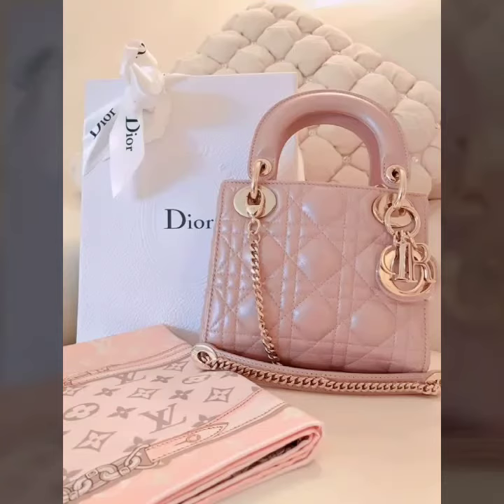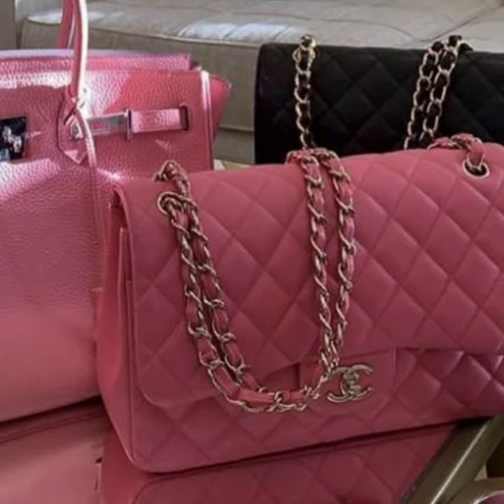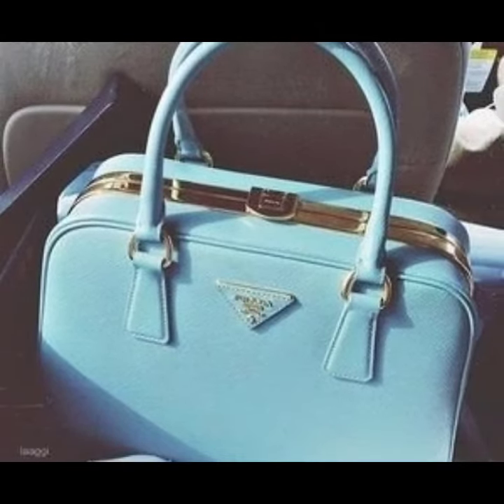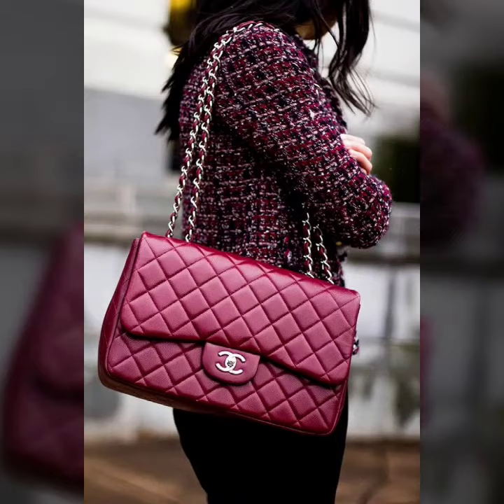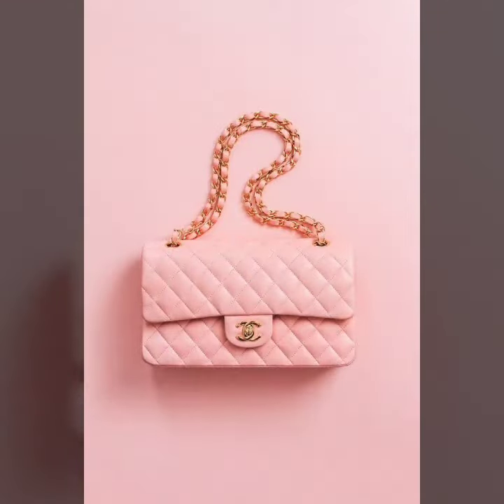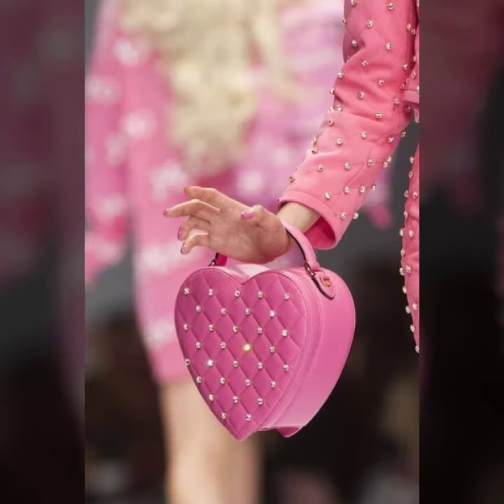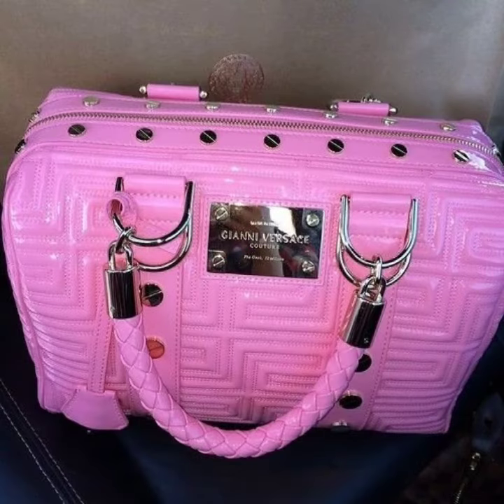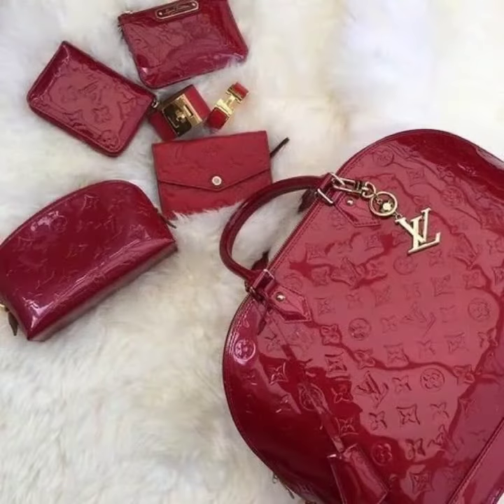most trendy and amazing collection of leather and latex purse designs for women